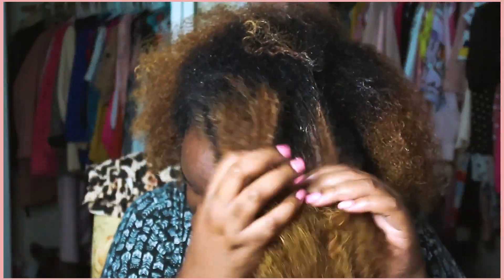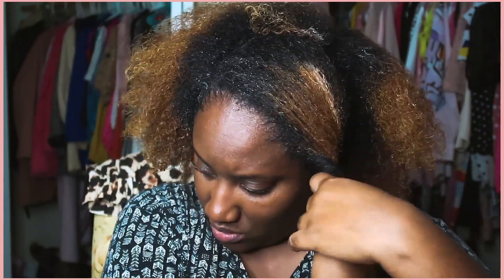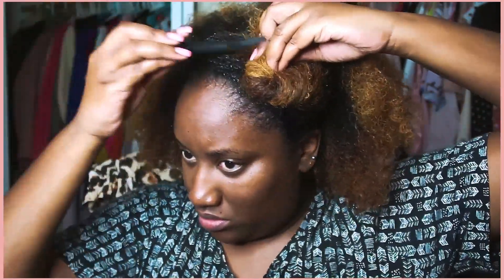LONG kinky twist braids, how I do them in 2023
Life in my 30s, living alone diaries I'm a young professional in Philadelphia with a 9 to 5 job vlogs I'm also a Philly thrift shopper and I sew for my handmade business Silently Loud

Link to hair: Ayana Marley Hair 6 Packs Marley Twist Braiding Hair Marley Braiding Hair For Faux Locs Crochet Hair 24 Inch Long Afro Synthetic Hair Extensions (24inch, 30#)